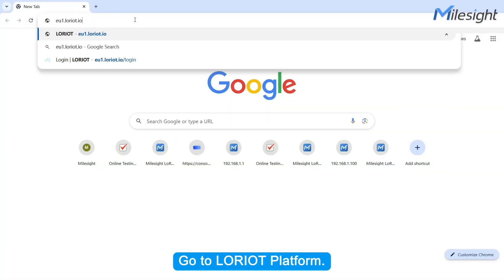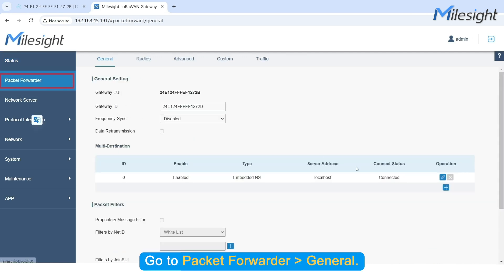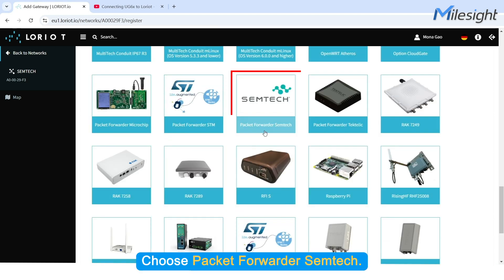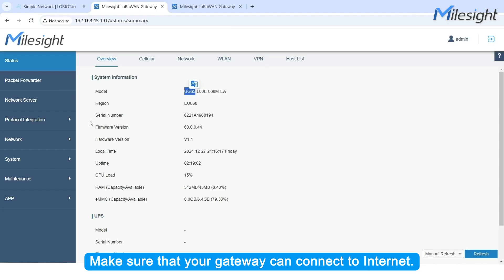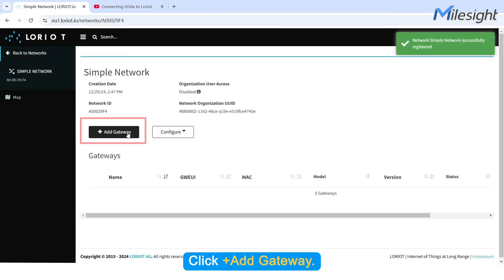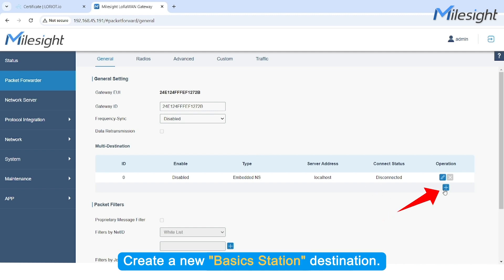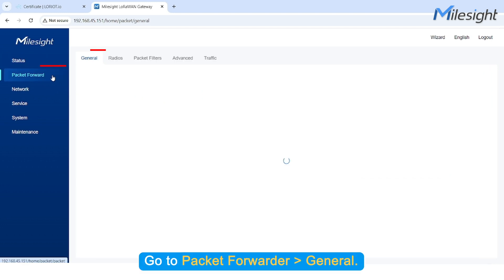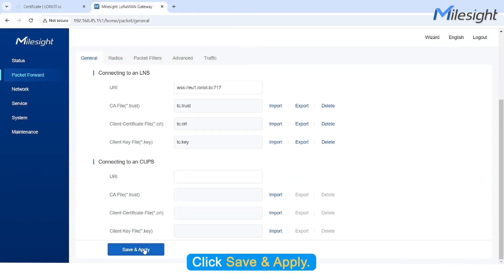How to Connect Milesight LoRaWAN Gateway to LORIOT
Simplifying the connection between Milesight Gateways and LORIOT for seamless IoT integration is easier than you think! Whether you're using the LORIOT Packet Forwarder, Semtech UDP Packet Forwarder, or Basics Station Packet Forwarder, here's a step-by-step guide to get your devices online and communicating with the LORIOT platform:

1. LORIOT Packet Forwarder:
Add your Milesight UG65/67 gateway, modify the Gateway ID, and configure your settings to register and connect.

2. Semtech UDP Packet Forwarder:
Choose the Semtech Packet Forwarder, configure your server address, set port values, and ensure the internet connection for smooth data flow.

3. Basics Station Packet Forwarder:
For advanced setups, select Basics Station, import certificates, and generate necessary TLS credentials to secure your connection.

These simple steps bring your Milesight IoT devices closer to real-time, reliable data monitoring. Let’s optimize your IoT infrastructure today!